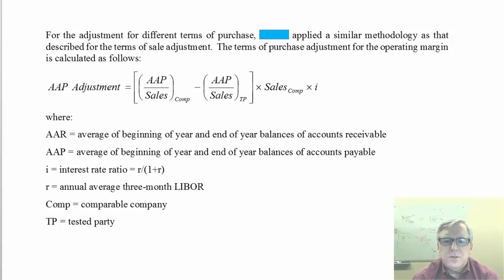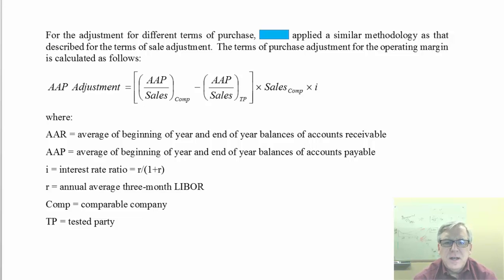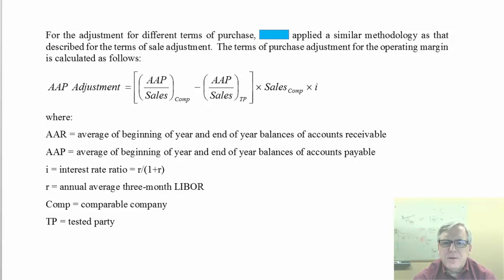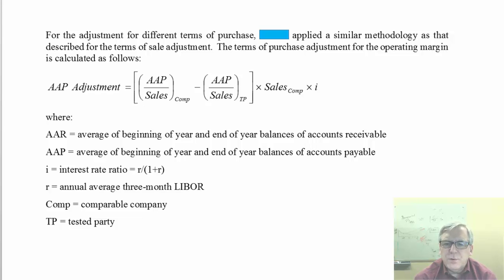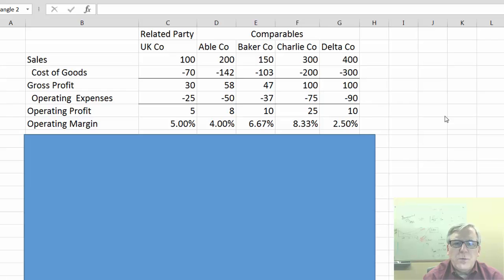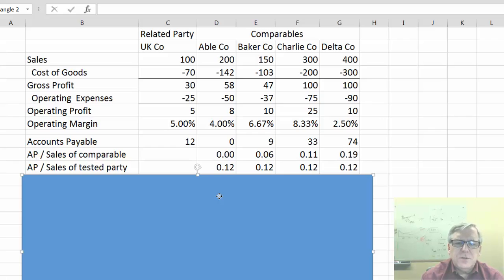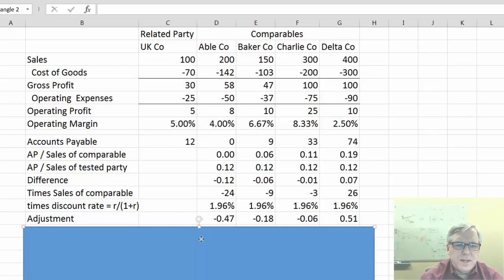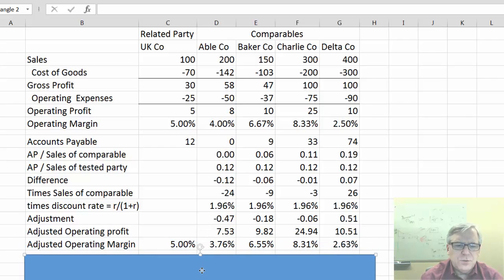Adjustments the AP adjustment as it is presented in the standard template report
This video explains how the accounts payable adjustment is calculated using the formula in the appendix of the standard template report.  The same formula is used in our software tools.